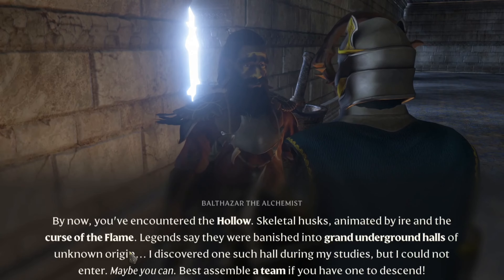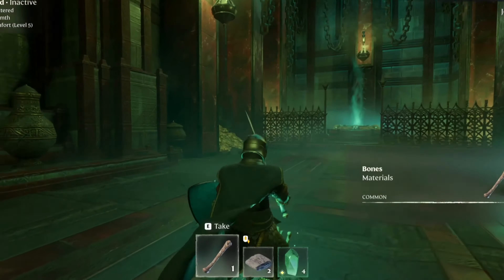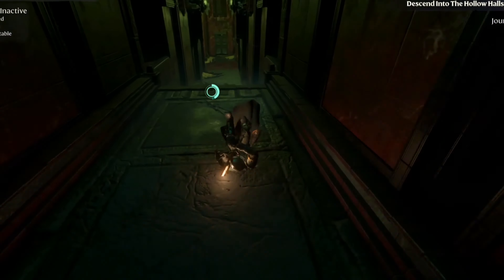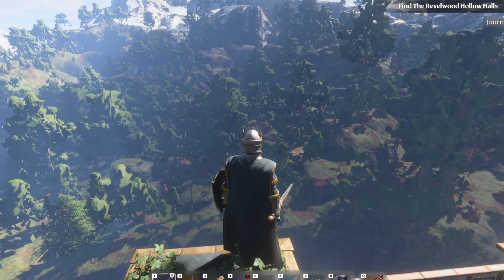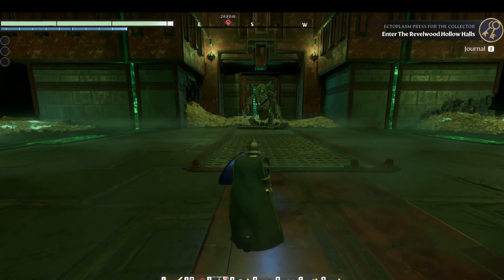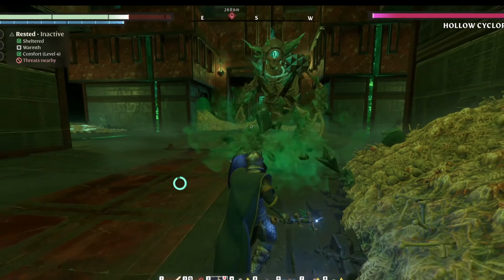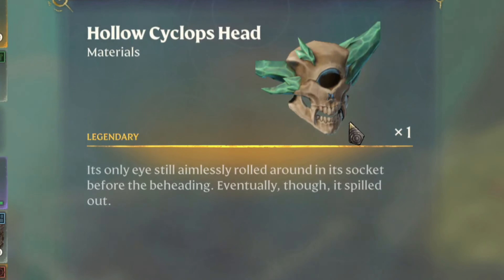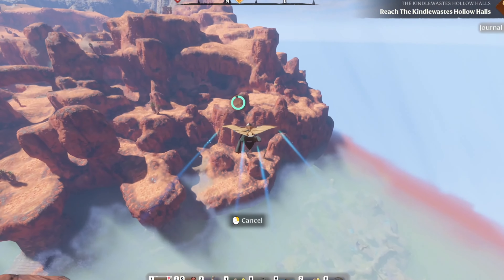Hollow Halls: Everything You Need To Know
✮Device : Asus Tuf dash F15.
✮Specs : 12th Gen Core i7-12650H, GeForce RTX 3060, 32GB DDR5.
✮Cam : EMEET 1080P Webcam
✮Mic : FIFINE AM8 (XLR) + Fifine audio mixer SC3.

This video contains :
00:00 intro
00:17 unlocking first hollow hall
00:50 what you'll be facing
01:13 what's the loot
01: 46 what you'll stumble upon
03:25 Revelwood hollow
03:25 what you'll be facing
04:00 fighting the cyclopes
06:02 the loot
06:30 outro